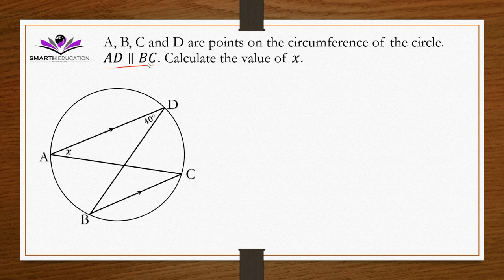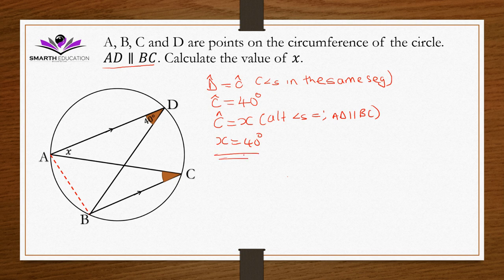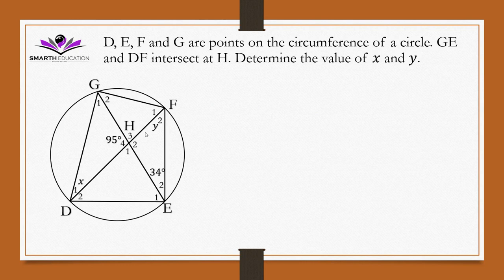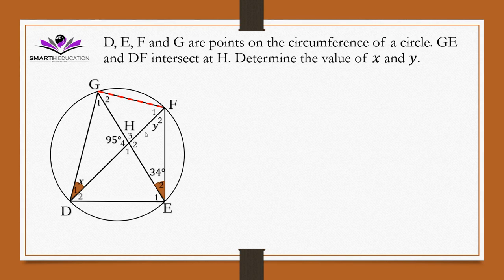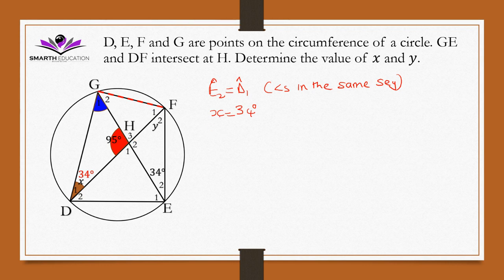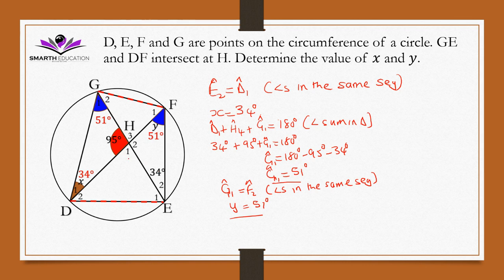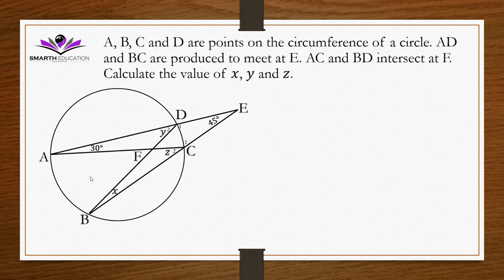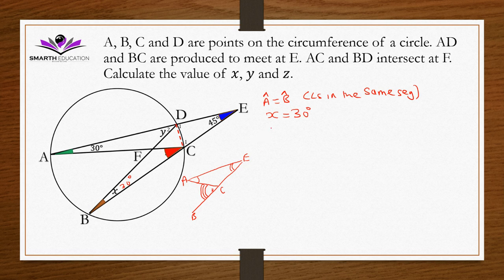ANGLES IN THE SAME SEGMENT PART 2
Angles subtended by the same chord or arc are equal